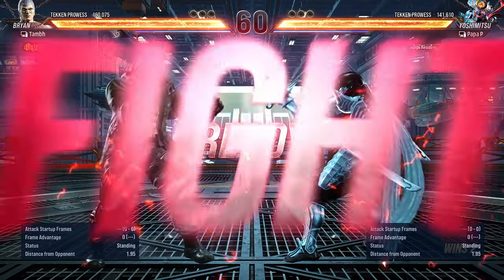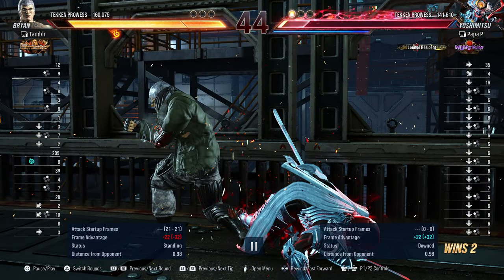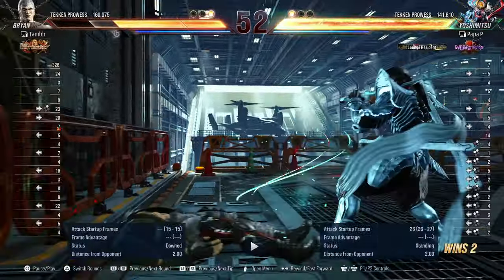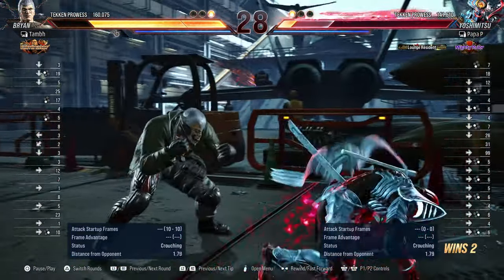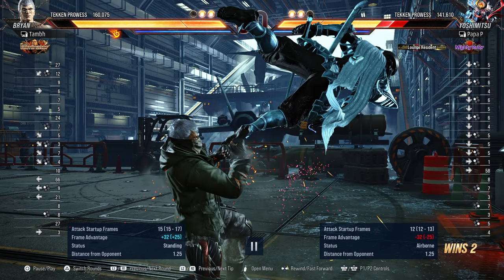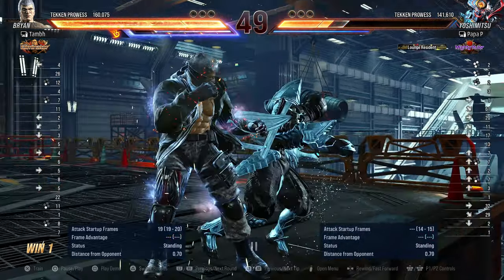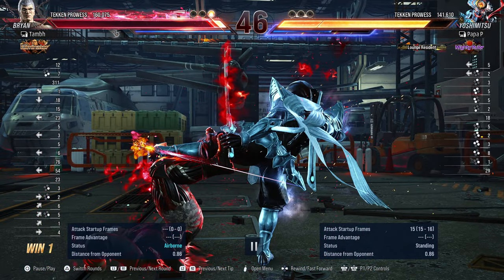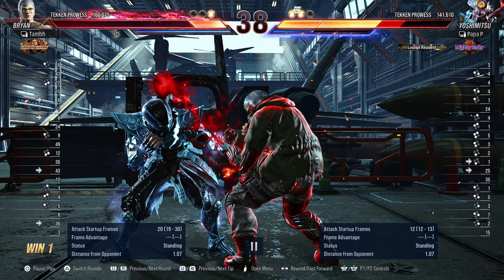[Yoshimitsu] Match-Up Analysis FOR DUMMIES #6 - Tekken 8